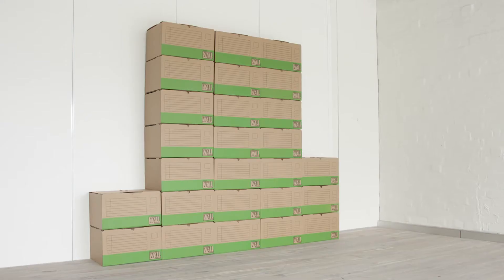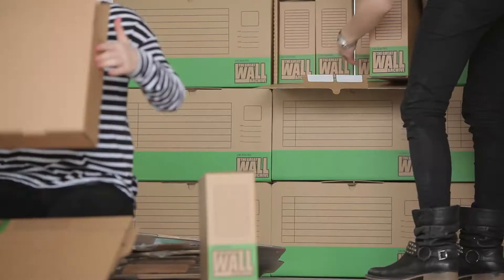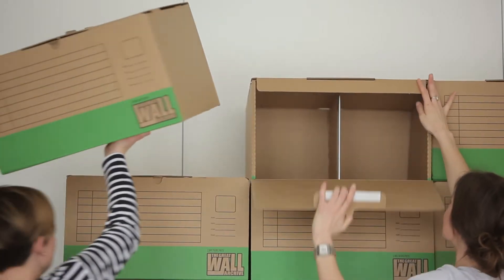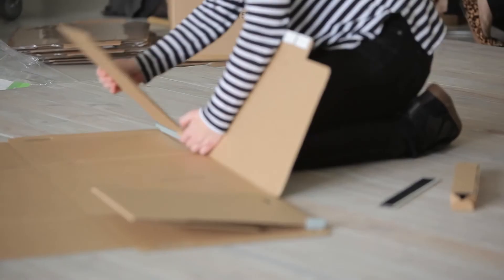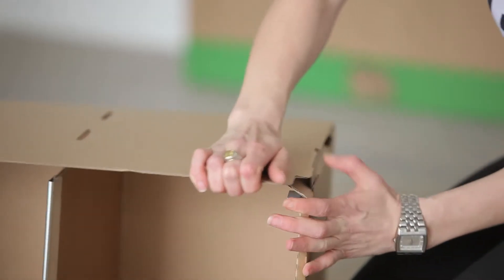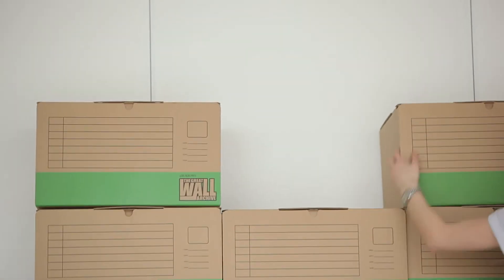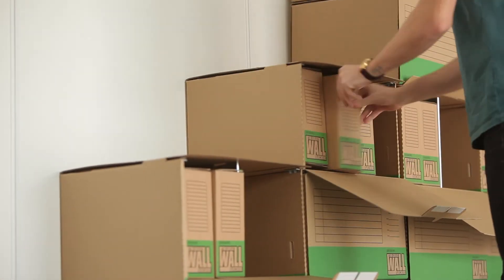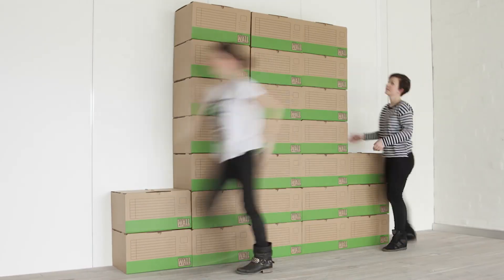Create easy filing and storage with the Great Wall of Archiving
If your business needs a lot of storage, simply purchase as many boxes as you need to create your Great Wall of Archiving, a system that's great for storing documents, quickly, safely and inexpensively.